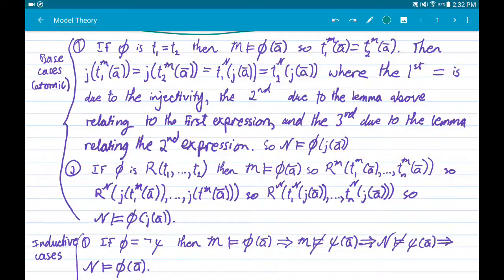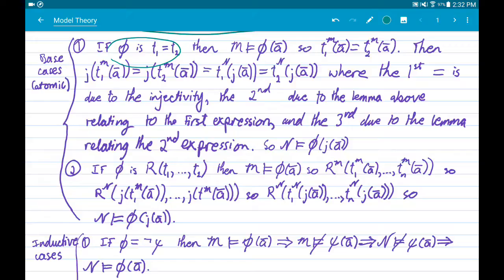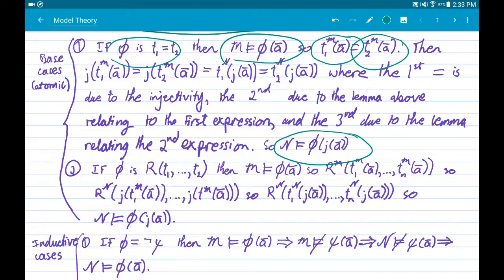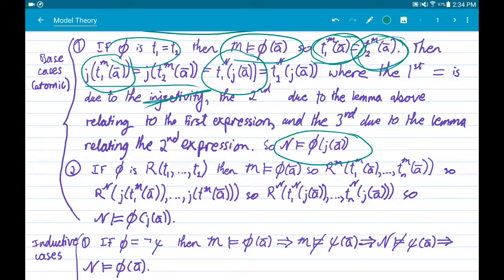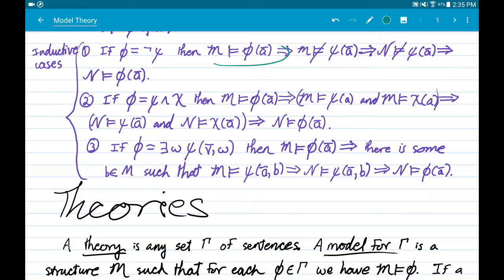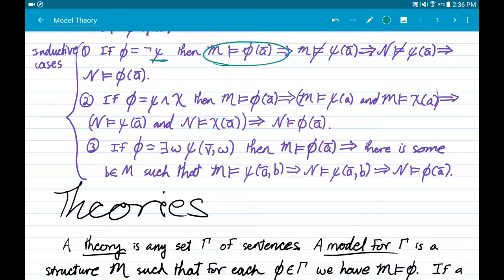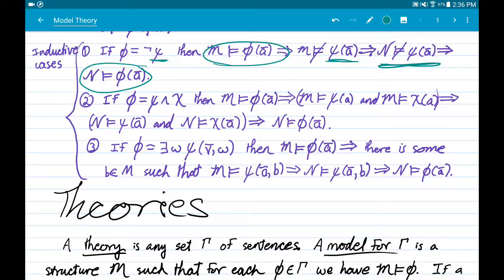13 Proof that ≅ implies ≡, Pt. 2